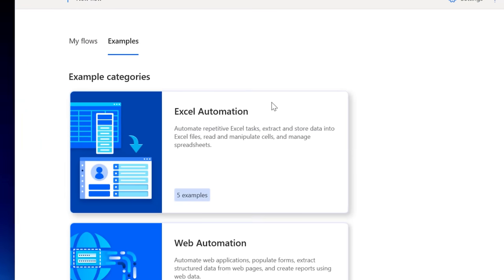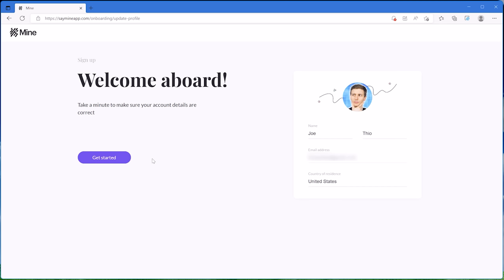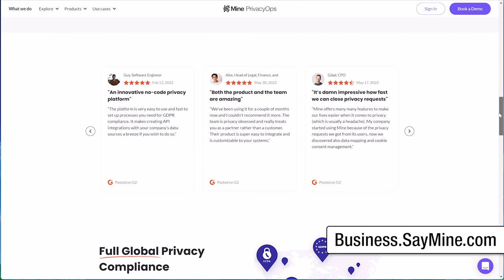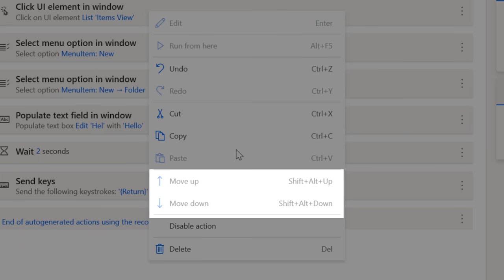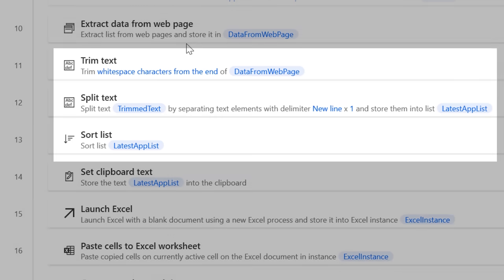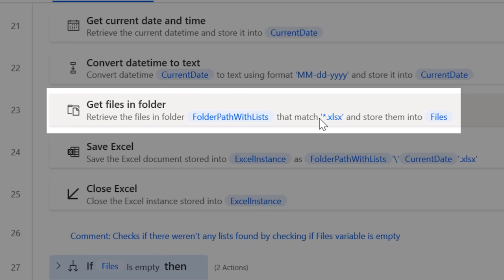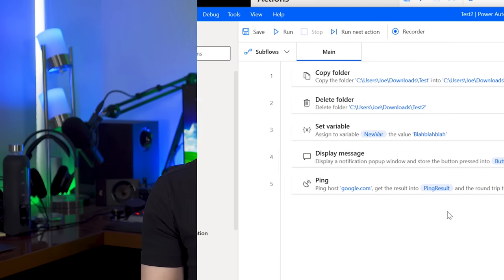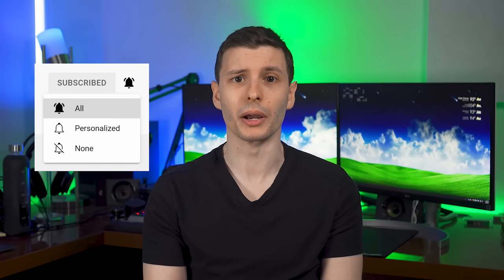The Secret New Windows Tool Nobody Is Talking About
▼ Time Stamps: ▼
0:00 - Intro
2:42 - What I Wanted to Do
3:13 - Explaining the Interface
3:53 - How My Flow Works
6:00 - Making It Even More Advanced
6:36 - Dumb Things About It
7:36 - Final Notes